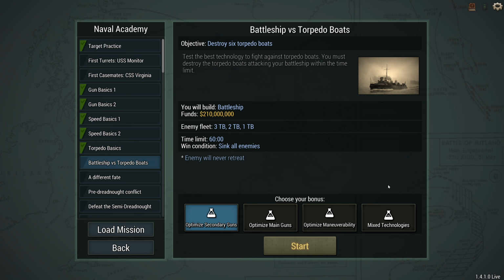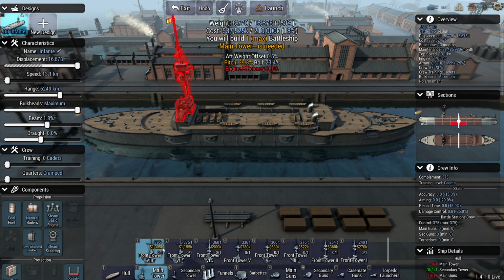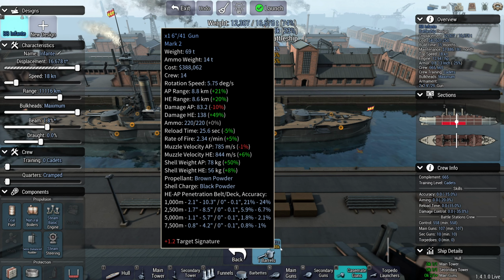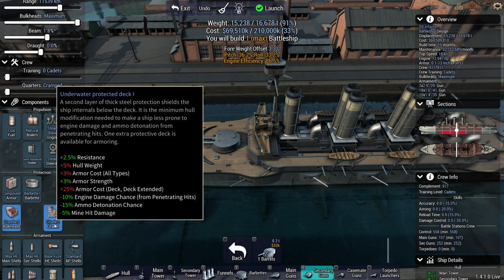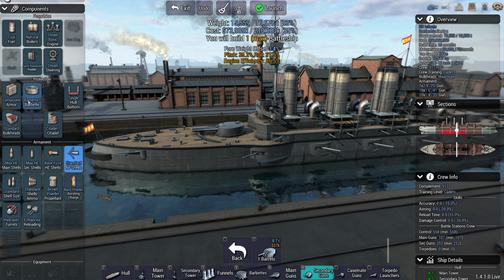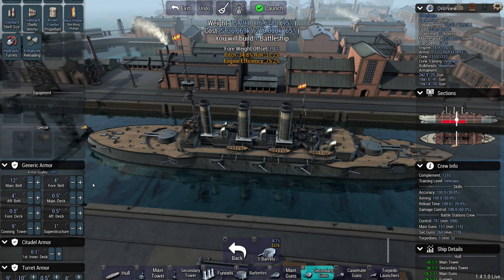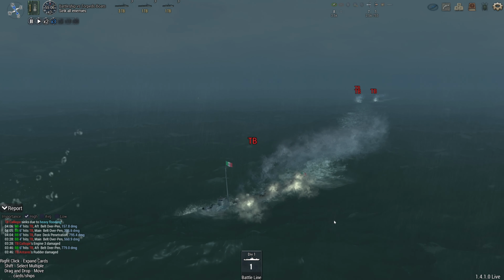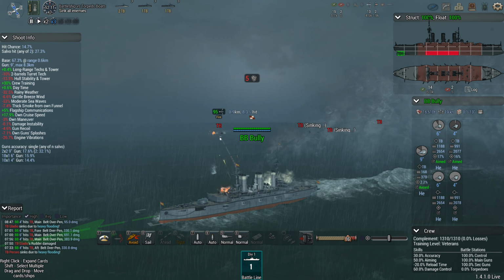The Shipyard (Battleship Vs. Torpedo Boats) - The Battleship Bully!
Today Connor completes the Battleship Vs. Torpedo Boats scenario in Ultimate Admiral: Dreadnoughts!